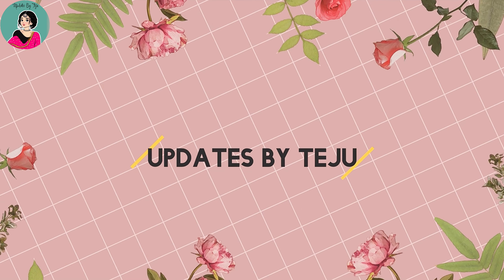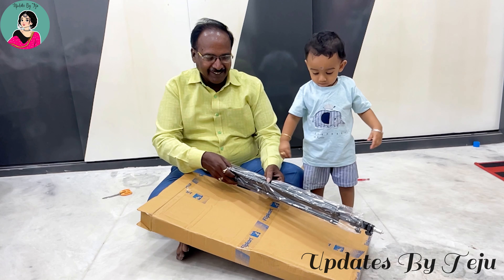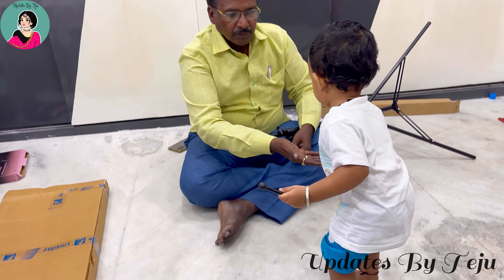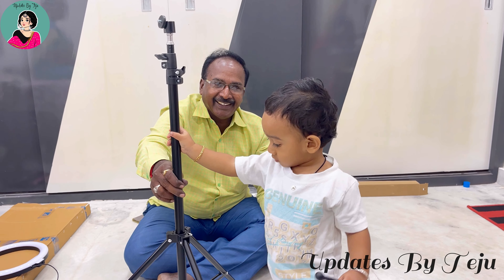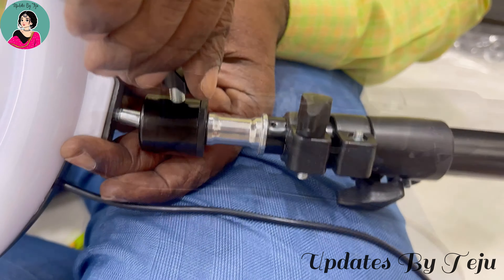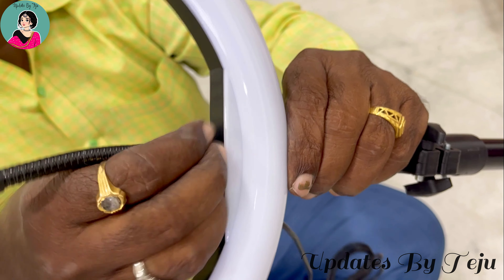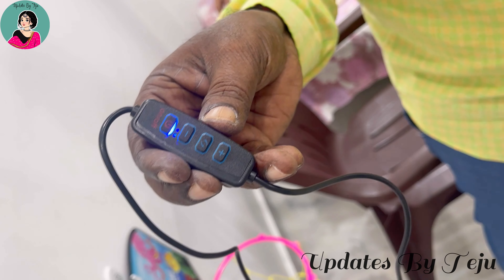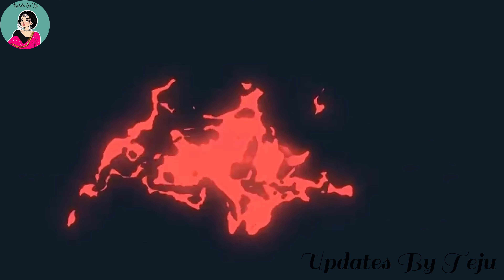Tripod Stand రింగ్ లైట్ | Budget Tripod Stand With Ring Light Unboxing & Setup In Telugu